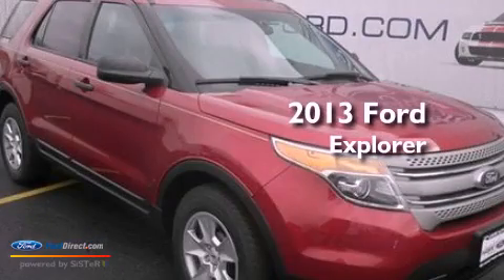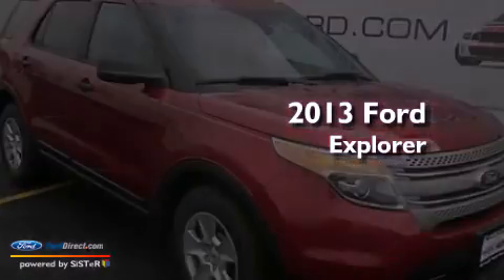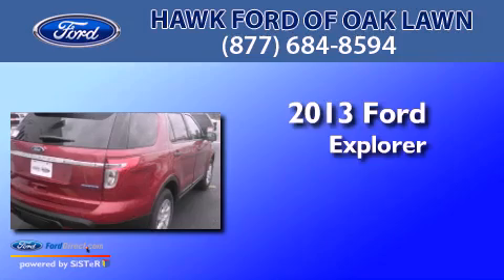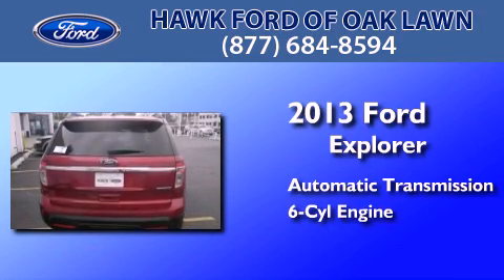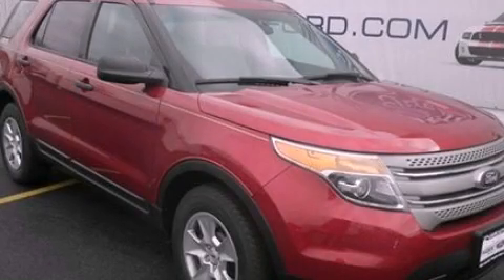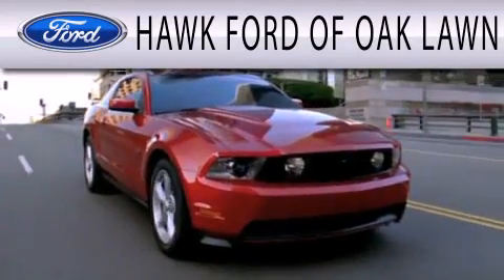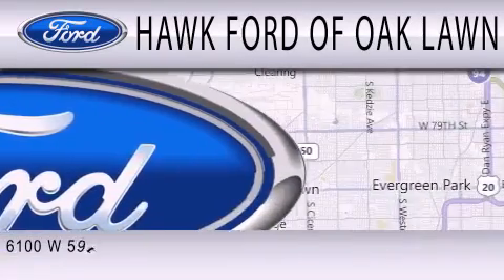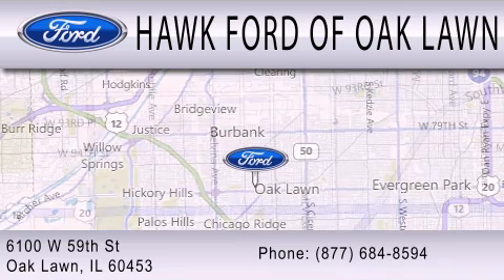2013 Ford Explorer Oak Lawn IL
Year : 2013
 Make : Ford
 Model : Explorer
 Engine : 3.5L V6 24V MPFI DOHC FLEXIBLE FUEL
 Trans . : 6-SPEED AUTOMATIC
 Exterior : RED
 Miles : 10
 Interior : GRAY
 Stock : 30447